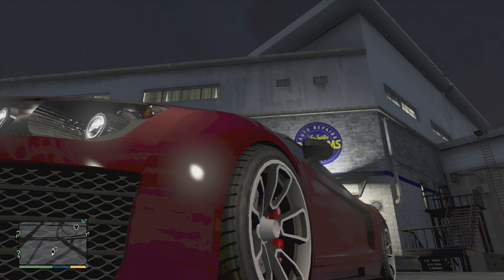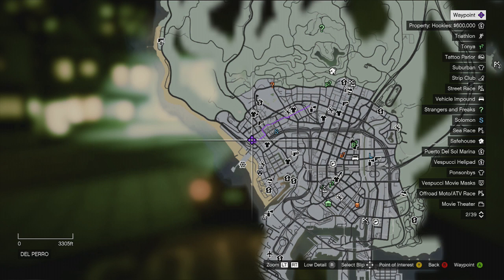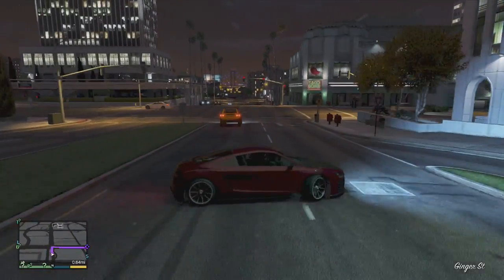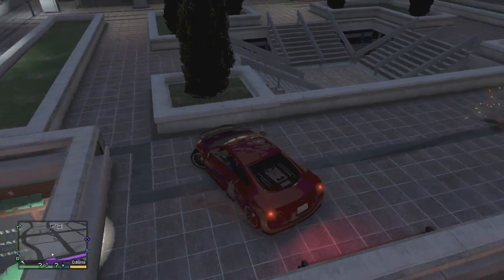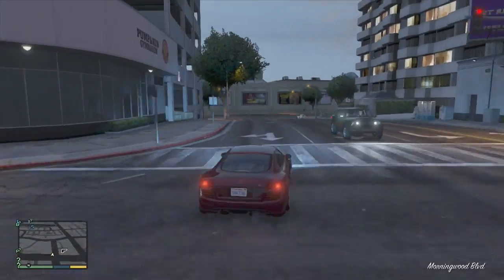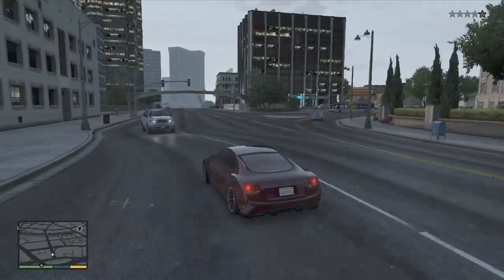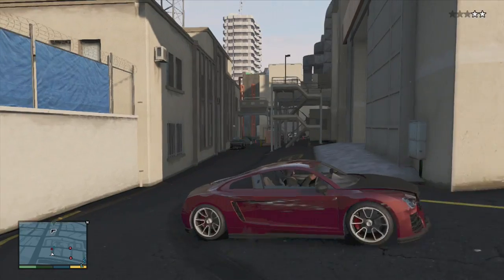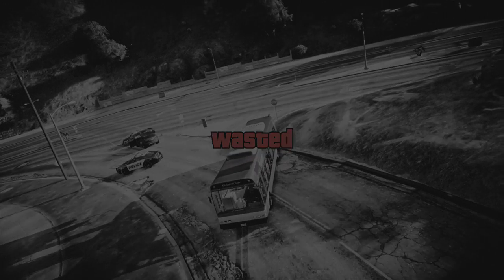GTA 5 Drifting Built Obey 9F w/SlideyCars | SLAPTrain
FOLLOW SLAPTRAIN
▶ XBL= The SLAP Train
▶ Steam = The_SLAP_Train